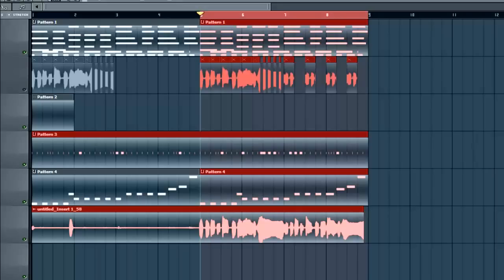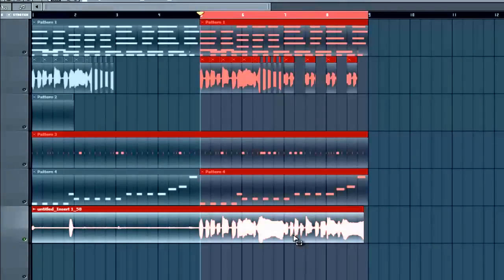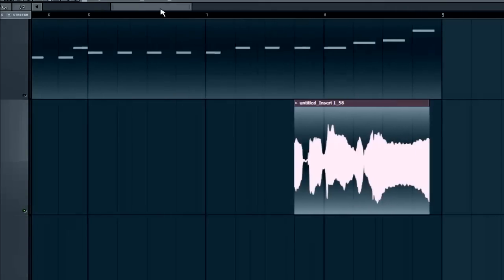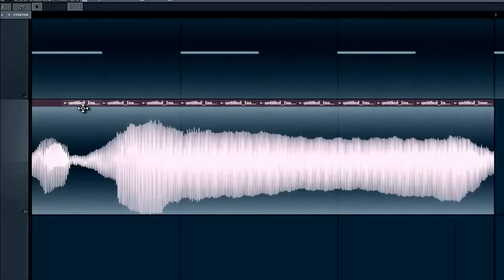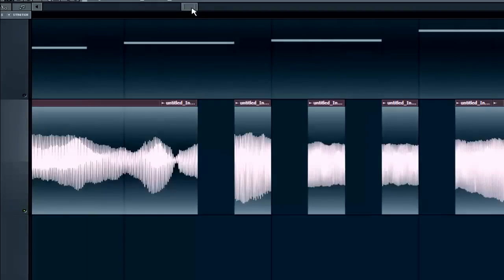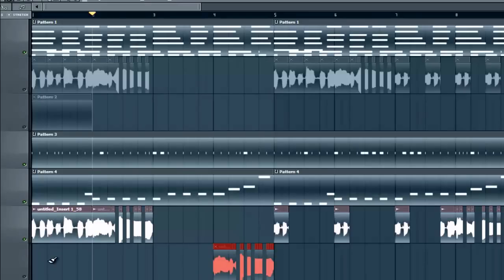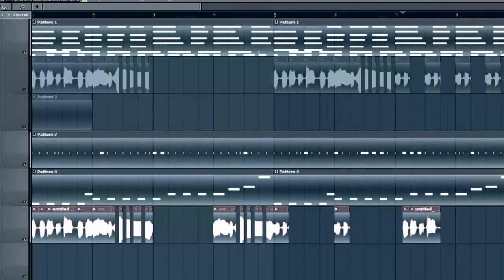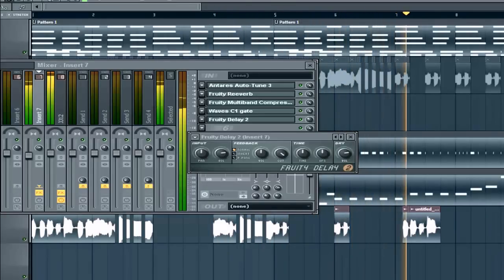Creating Stutter Vocals Manually - FL Studio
Fl Studio Stutter Vocals The Hard Way